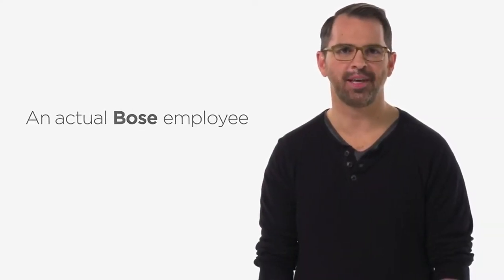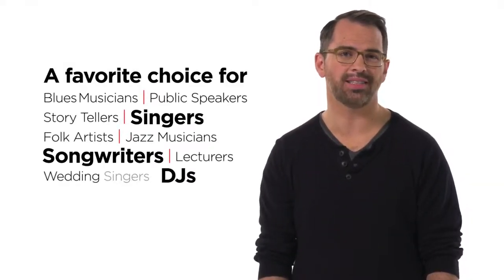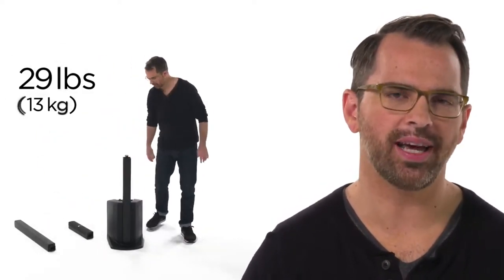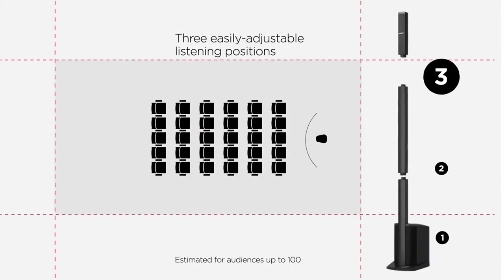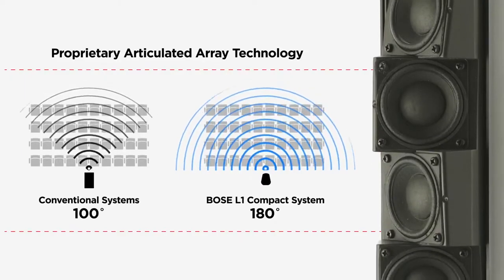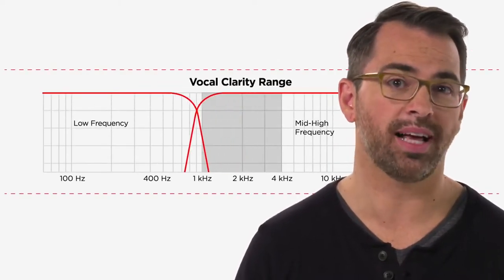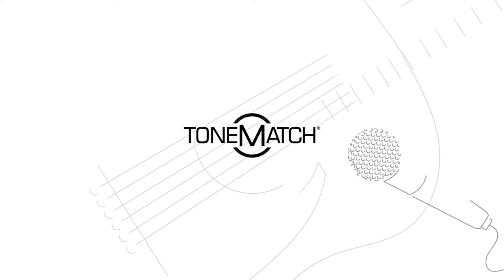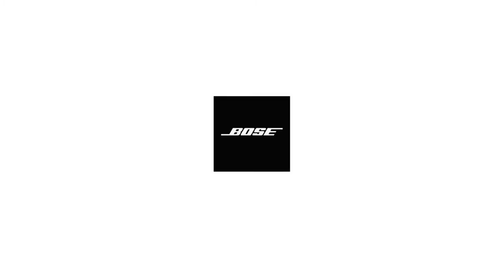Bose L1 compact wireless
Voici l'enceinte Bose L1 Compact wireless pratique et transportable l'enceinte Bose L1 vous permet d'écouteur de la musique lors de vos soirees branchée votre guitare, votre platine de DJ pour une installation rapide et performante.

ou en magasin au 51 rue de Lyon Paris 75012 Paris France.
Téléphone au 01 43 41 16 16.

Ouverture du lundi au samedi de 10:00 à 19:00
Fermé le Dimanche.